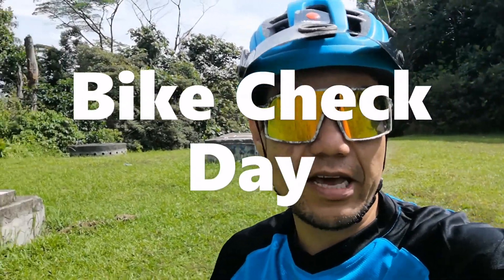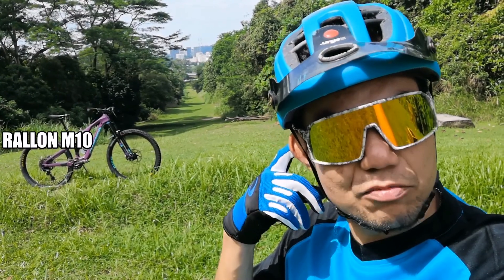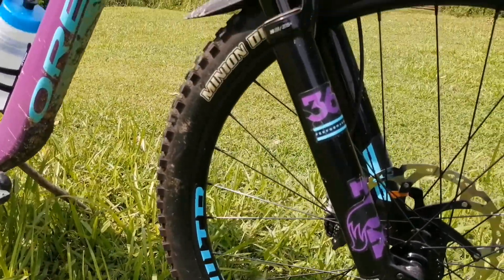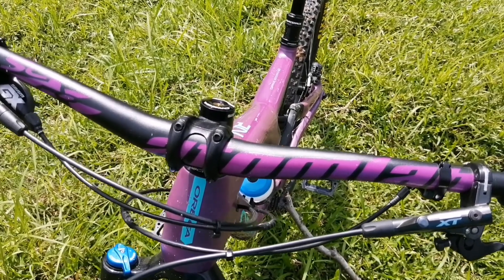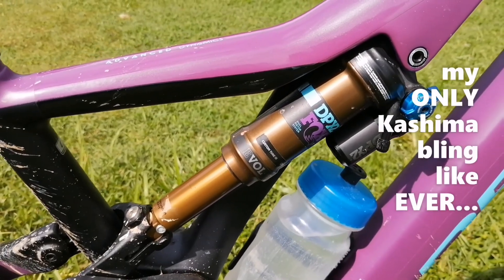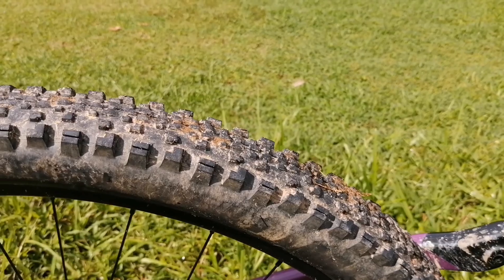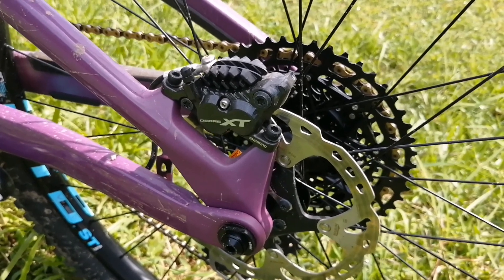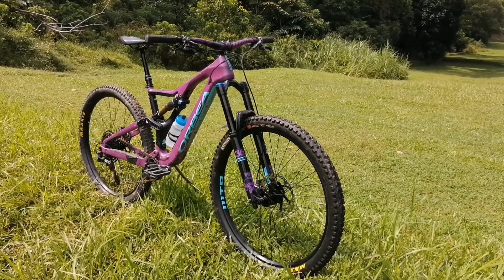2019 Orbea Rallon M10 - BIKE CHECK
Let's take a look at a rare Orbea Rallon M10 here in SINGAPORE!

Few of these bikes here in South East Asia and I am lucky enough to own one.

I got this last year and have had minor changes made on it but keeping it mainly stock until I decide to either keep, sell or bring it back to Bandung.

Rides like a tank when its pointed down but still OK to climb up with.
Will do a personal review in time to come but for now, let's stick to this bike check.

Equipment:

Edit tools: YouCut software and Microsoft Video Editor

Free to use music:

1) "Red Eyes" Reggae Rap Beat | Hip Hop Reggae Instrumental
2) Cardi B Type Beat - "El Jefe" | Spanish Trap Instrumental | Pop Trap Beats | @themartianz